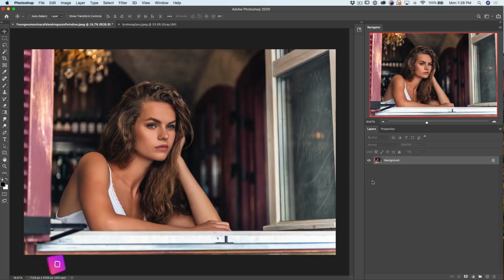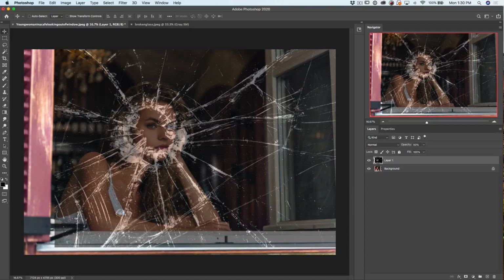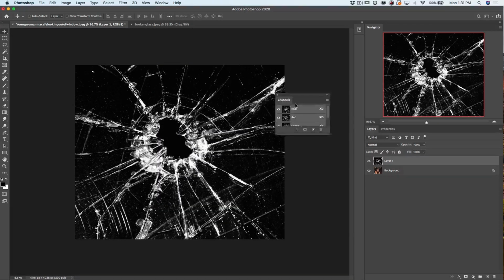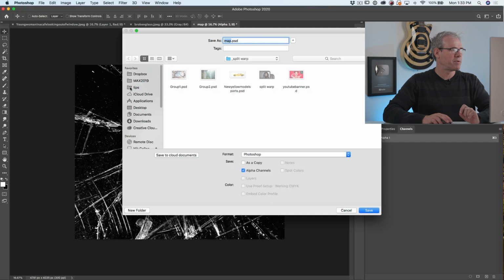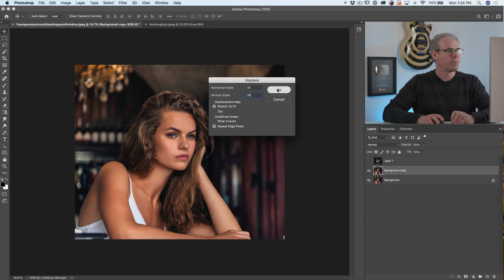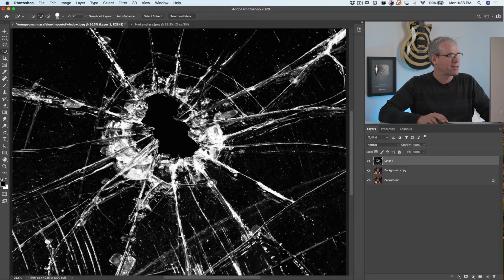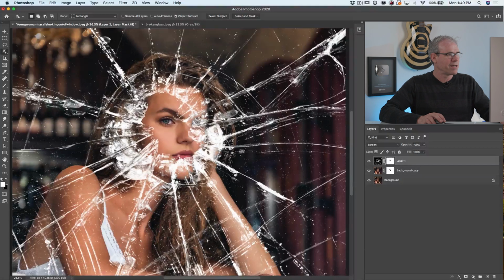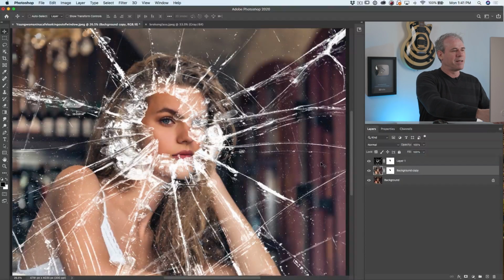How to make a Broken Glass Effect in Photoshop with Displacement Maps.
Create the look of shattered glass in Photoshop. This Photoshop tutorial shows you how to make it look like a person is looking through a broken window. How to use displacement maps to make broken glass look realistic.